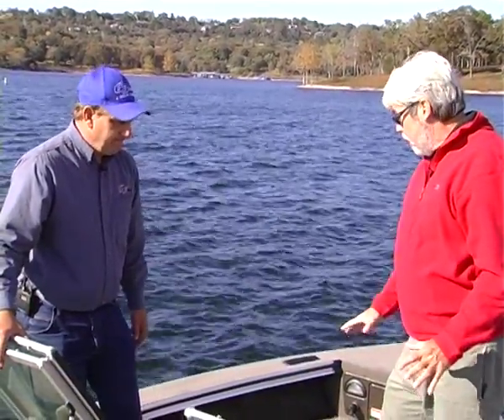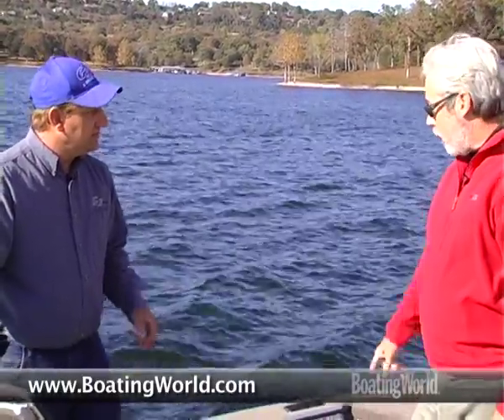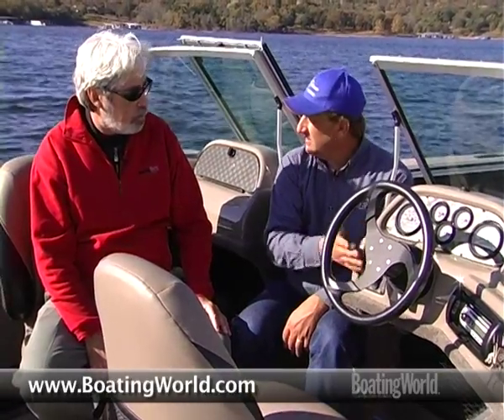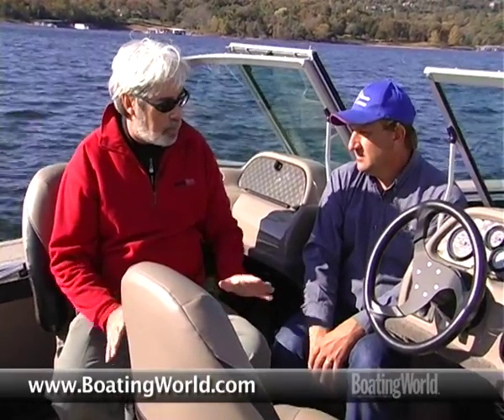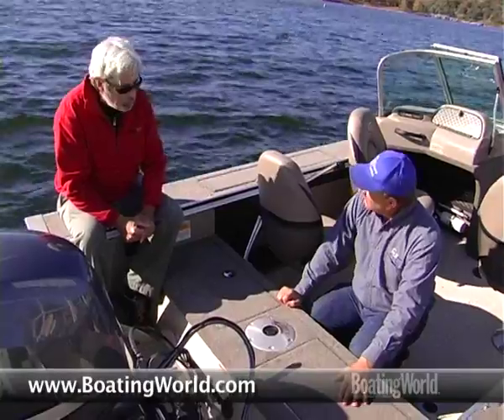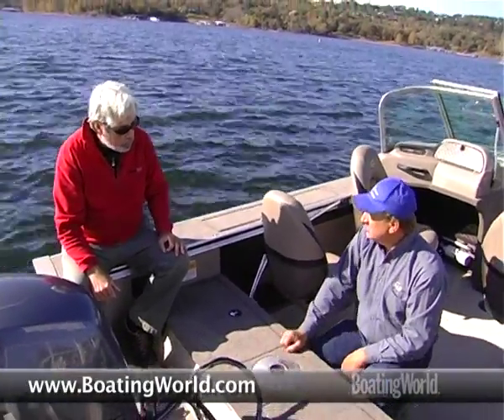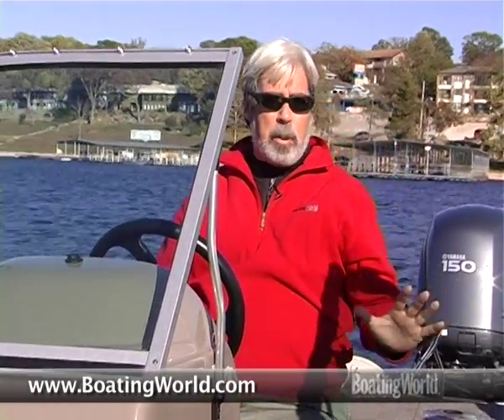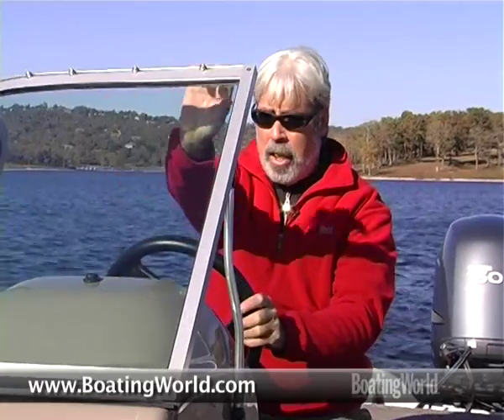G3 V185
While some anglers target one species as the object of their desire, there are many more who just want action &hellip; any kind of piscatorial action. Especially designed for the opportunity fisherman is the G3 Angler V185F, an aluminum boat that never met a fish it didn't like. This is a big-water boat ready to battle the elements with a deep cockpit and a Bimini top that affixes to the tall wrap-around windshield, plus a snap-in curtain dam to keep wind from whistling into the cockpit. With twin lighted livewells that hold a total of 54 gallons, catching and keeping enough for a neighborhood fish fry isn't a problem.